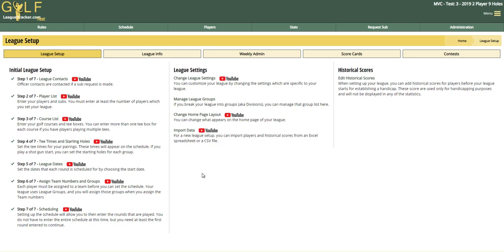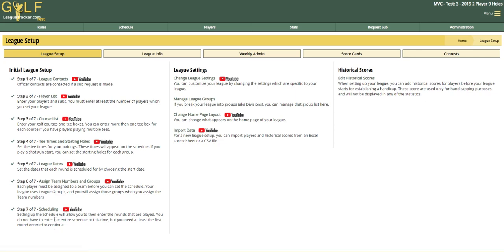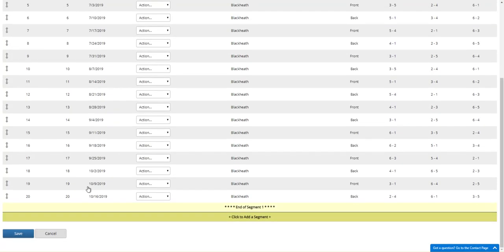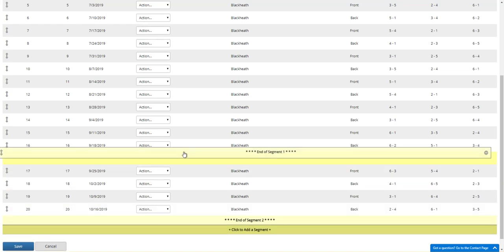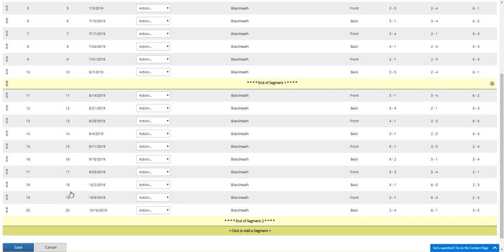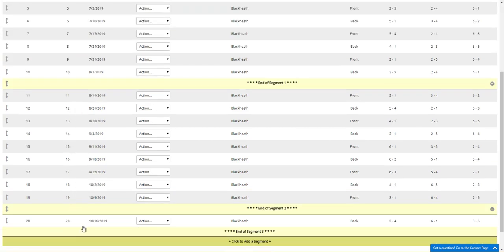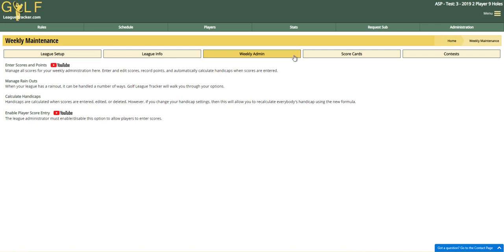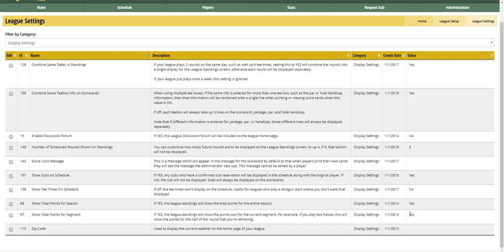Setting League Segments - Resetting Points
You can have Golf League Tracker automatically reset your league Segment Points by setting segment breaks for your league.